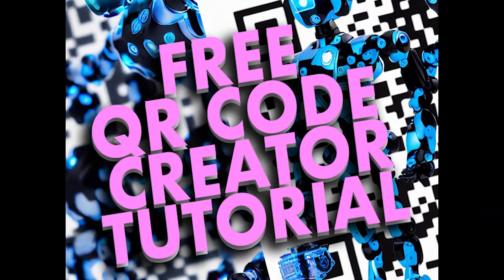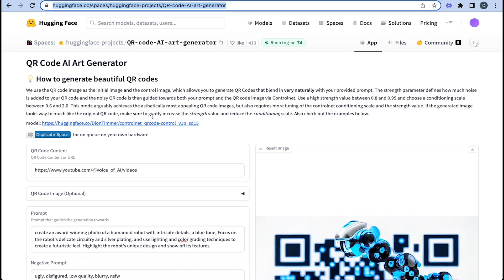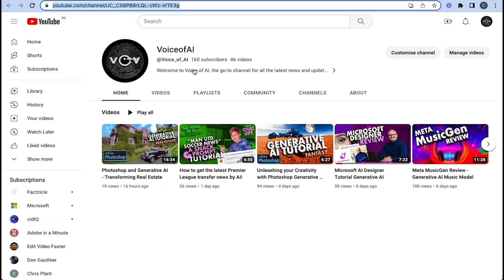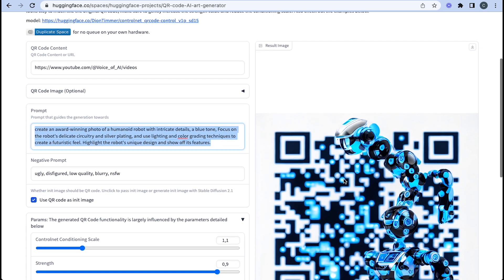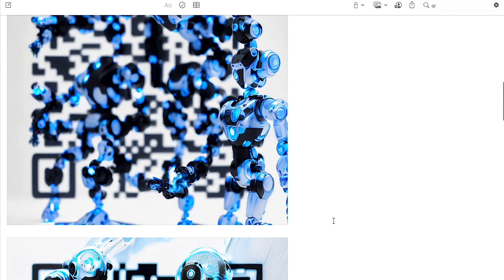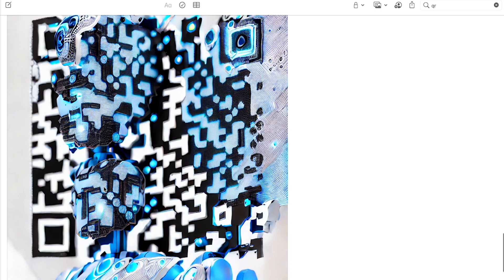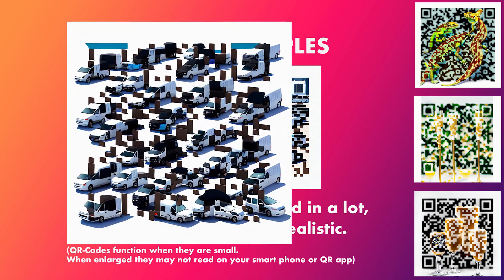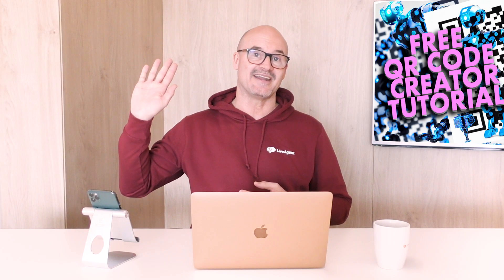Free QR Code ai art generator and Tutorial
Make your own QR code with AI! In this tutorial, Chris from the Voice of AI introduces viewers to the Hugging Face QR code art generator, a user-friendly tool that allows anyone to create custom-designed QR codes. Chris takes the viewers step-by-step through the process of generating a code, starting with navigating to huggingface.co and clicking on Spaces. He highlights the importance of using both an initial image and a control image to guide the QR code towards the provided prompt. He also explains how the strength parameter adds various levels of noise to the QR code to achieve distinct designs.

Chris then proceeds to demonstrate how to input the prompt and link to the generated QR code. He uses a complex prompt - "create an award-winning photo of a humanoid robot within chica details" - and inputs a YouTube channel web address as the link to be generated. The presenter advises viewers to keep the other parameters unchanged for consistency and to achieve an effective outcome. Once all necessary parameters are in place, Chris encourages the audience to push "run" to generate the code.

Chris shares various examples of his own QR code designs to inspire viewers and highlight the companionability of the Hugging Face QR code art generator. His designs include a robotic duo with intricate detail on the helmet faces and an image of a fleet of vans photographed in a parking lot for Van Buddy. The presenter encourages viewers to experiment with different images and parameters to generate unique QR codes.

Chris emphasizes that the Hugging Face QR code art generator is an entirely free and straightforward tool that requires nothing more than a bit of time and experimentation. Chris acknowledges the Hugging Face team for creating such an exceptional tool that allows the creation of inventive QR codes.

Overall, this tutorial offers a practical guide for those unfamiliar with the Hugging Face QR code art generator and provides viewers with an easy way to generate personalized QR codes. Chris underlines the simplicity of the process and invites viewers to leave their comments and queries in the comments section. He also encourages viewers to explore additional Voice of AI tutorials.

Go to the link below and Make your Free qr code ai art

PROMPT:create an award-winning photo of a humanoid robot with intricate details, a blue tone, and smoke and steam in the background. Focus on the robot's delicate circuitry and silver plating, balancing and articulating its arms and legs, and use lighting and color grading techniques to create a futuristic feel. Highlight the robot's unique design and show off its features.